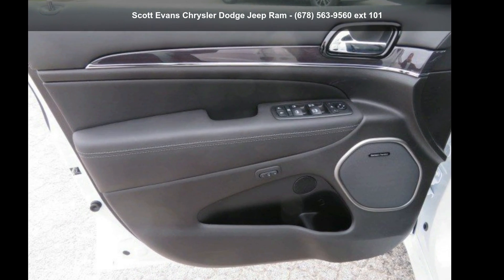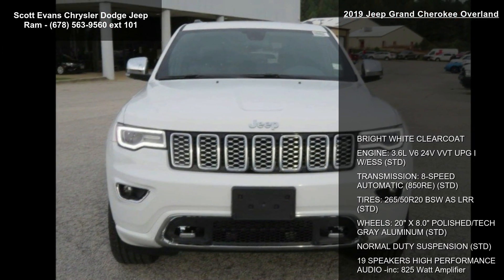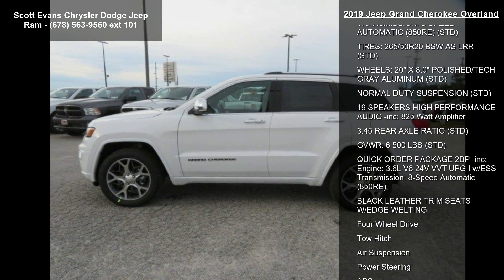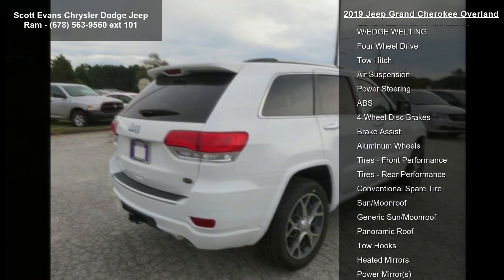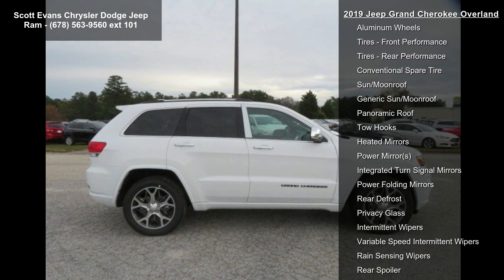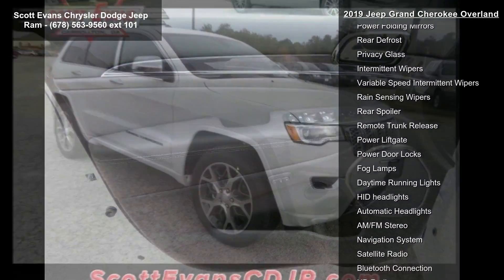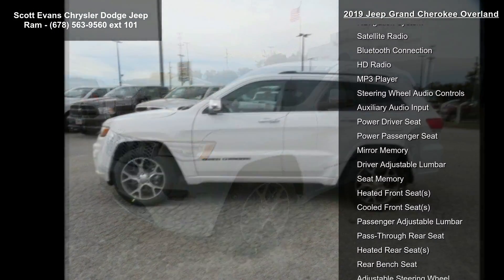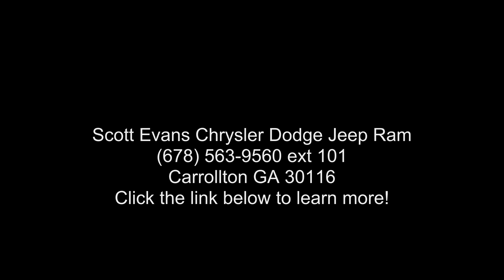2019 Jeep Grand Cherokee Overland